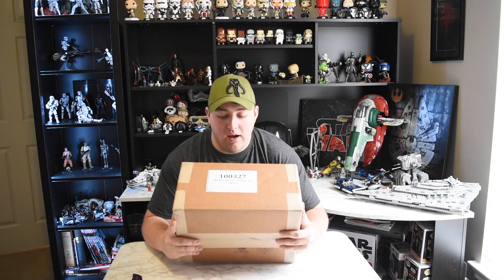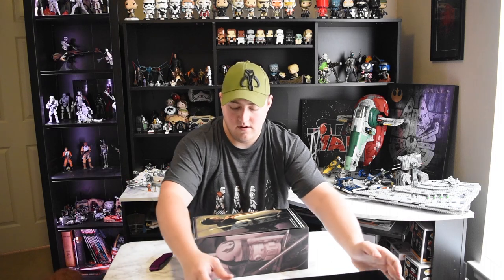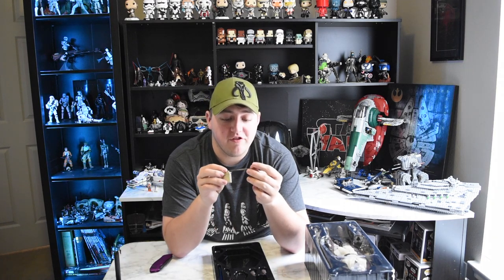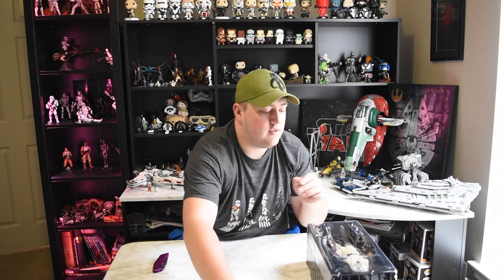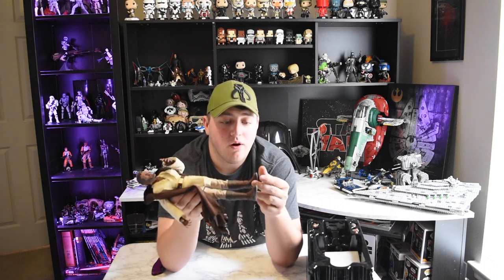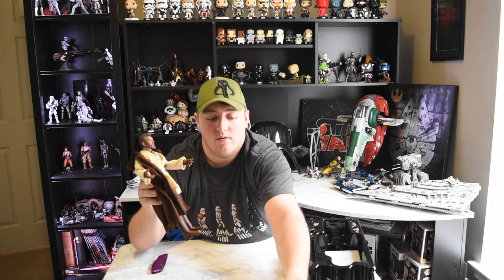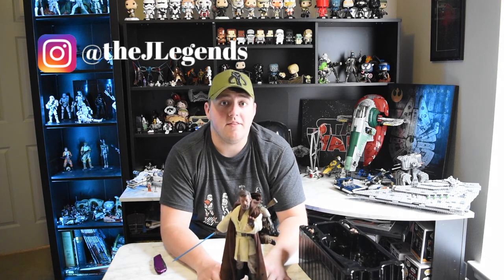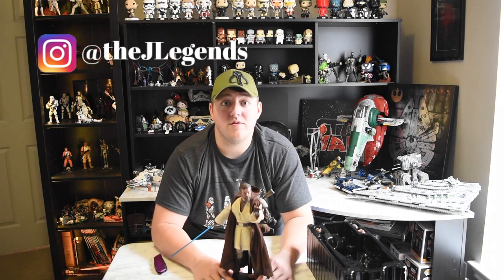Obi-Wan Mythos 1/6 Scale Sideshow Collectibles Unboxing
I HAVE POSTED THE AWESOME INSTAGRAM PICS! Let me know what you think about them in the comments below!

I collect Star Wars Black Series, Funko Pops, and Lego Star Wars!